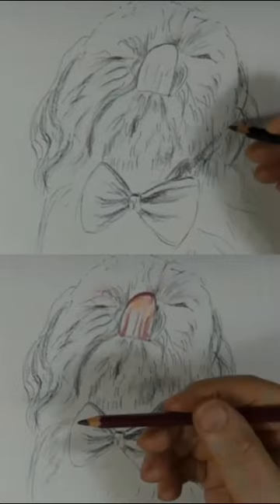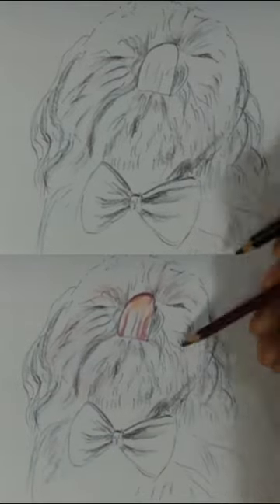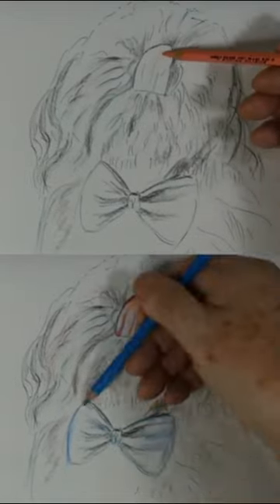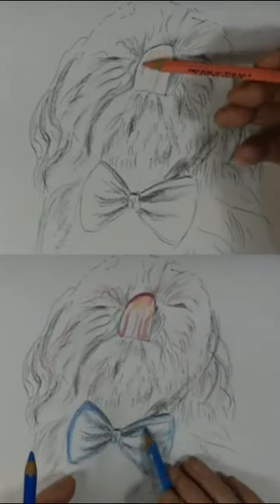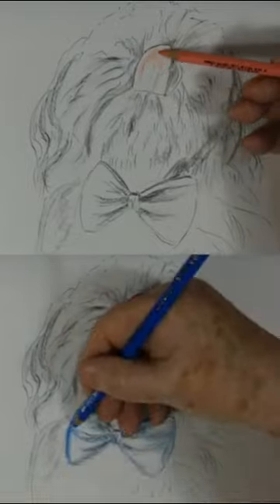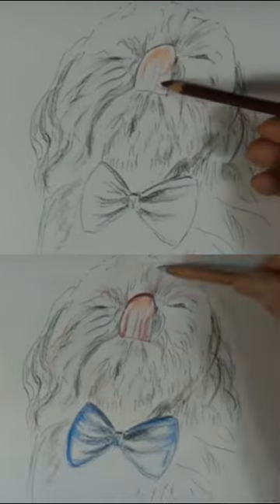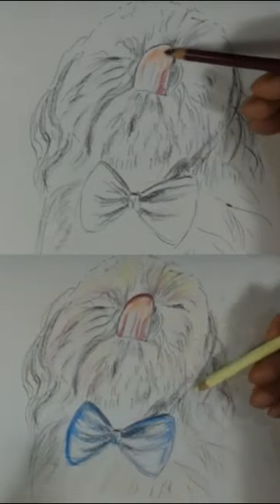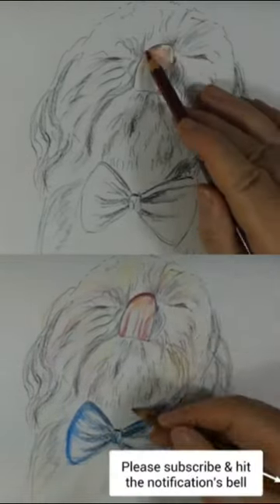Working on a Dog Caricature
Illustrative art and Caricature ACEO with mixed art media. We'll be creating some beautiful subjects on Art Trading Cards that will add beauty to any project! Decorative, illustrative, and caricature mixed media painting of flowers, dogs, and cats.
Watch art demonstrations and tutorials by trained professional, award-winning artist Ryn Shell, formerly of Buninyong Gallery.

Hindi
कैट कैरिकेचर और मिश्रित कला मीडिया! हम कुछ खूबसूरत विषयों का निर्माण करेंगे जो किसी भी परियोजना में सुंदरता जोड़ देंगे! फूलों, कुत्तों और बिल्लियों की सजावटी, उदाहरणात्मक और कैरिकेचर मिश्रित मीडिया पेंटिंग।
मैं आपको एक आरामदायक संगीत समर्थित कला यात्रा पर ले जाता हूं जो आपके आंतरिक कलाकार को उजागर करेगी, आसान सजावटी पेंटिंग में उपयोग की जाने वाली सामग्रियों और तकनीकों का परिचय प्रदान करेगी।

Indonesian
Karikatur kucing dan media seni campuran! Kami akan membuat beberapa subjek cantik yang akan menambah keindahan pada proyek apa pun! Lukisan dekoratif, ilustratif, dan karikatur media campuran bunga, anjing, dan kucing.
Saya membawa Anda dalam perjalanan seni yang didukung musik santai yang akan melepaskan jiwa seniman Anda, memberikan pengantar tentang bahan dan teknik yang digunakan dalam lukisan dekoratif yang mudah.

Japaneso
猫似顔絵とミクストアートメディア！ どんなプロジェクトにも美しさを加える美しい主題をいくつか作成します! 花、犬、猫の装飾的、イラスト的、風刺的なミクスト メディア ペインティング。 もっと簡単なアート動画をお届けできるように、私のチャンネルを購読してください。
初心者のアーティストやイラストレーターに適した簡単な自然画のチュートリアルについては、私のチャンネルを購読してください。 リラックスできる音楽に裏打ちされたアートの旅にあなたを連れて行き、あなたの内なるアーティストを解き放ち、簡単な装飾画に使用される材料とテクニックを紹介します.

Filipino
Cat caricature at mixed art media! Gagawa kami ng ilang magagandang paksa na magdaragdag ng kagandahan sa anumang proyekto! Pandekorasyon, paglalarawan, at karikatura na pinaghalong media na pagpipinta ng mga bulaklak, aso, at pusa.
Dadalhin kita sa isang nakakarelaks na music backed art journey na magpapalabas ng iyong panloob na artist, na nagbibigay ng panimula sa mga materyales at diskarteng ginamit sa madaling dekorasyong pagpipinta.

Spanish
¡Caricatura de gato y medios artísticos mixtos! ¡Estaremos creando algunos temas hermosos que agregarán belleza a cualquier proyecto! Pintura decorativa, ilustrativa y caricaturesca en técnica mixta de flores, perros y gatos.
Te llevo a un relajante viaje artístico respaldado por música que liberará a tu artista interior y te brindará una introducción a los materiales y técnicas que se utilizan en la pintura decorativa sencilla.

Korean
혼합 예술 매체를 사용한 삽화 예술 및 캐리커처 ACEO. 우리는 모든 프로젝트에 아름다움을 더할 아트 트레이딩 카드에 아름다운 주제를 만들 것입니다! 꽃, 개, 고양이의 장식, 삽화 및 캐리커처 혼합 매체 그림. 커피 사주세요